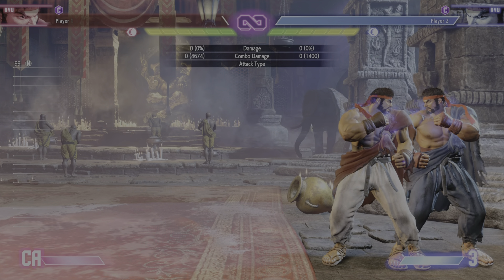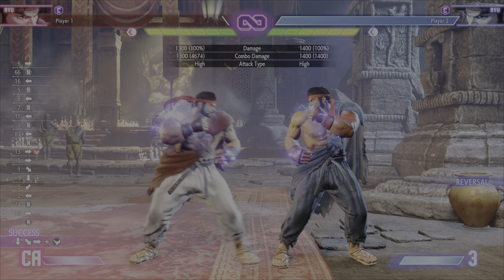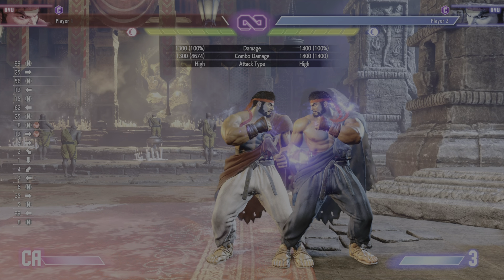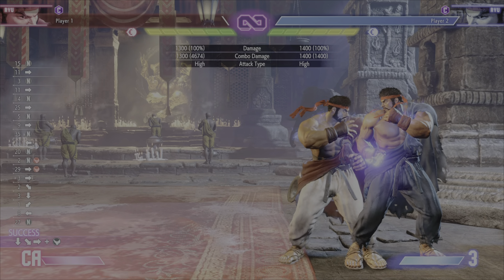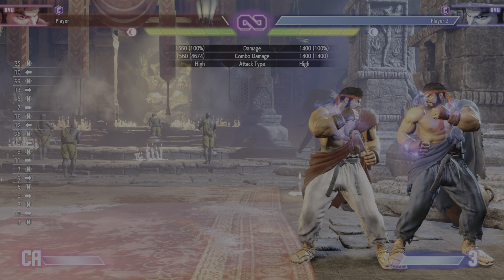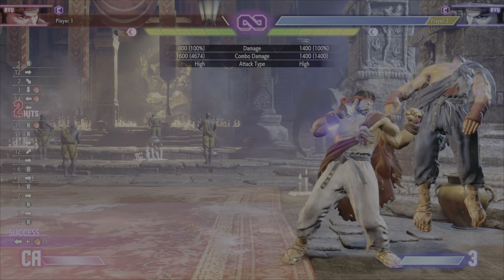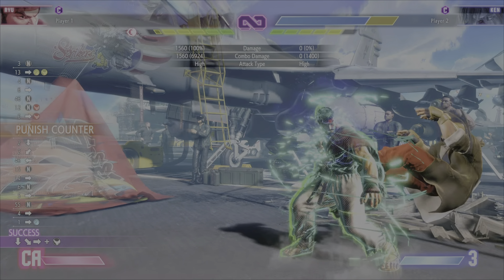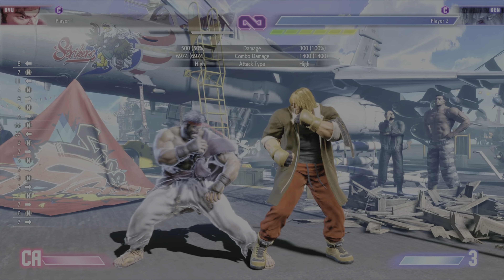How to do Ryu's Max Damage Combo in SF6!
Answering a few subribers questions about Ryu's Max Damage Combo!

Hitokiri_3109 on PSN